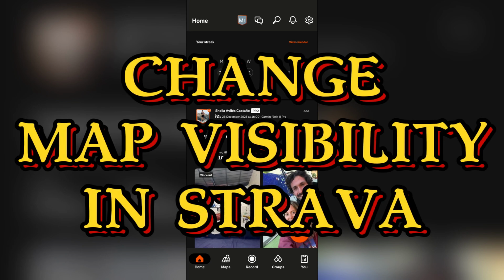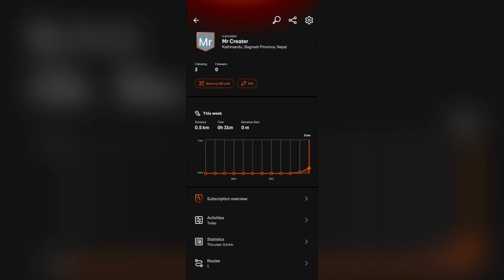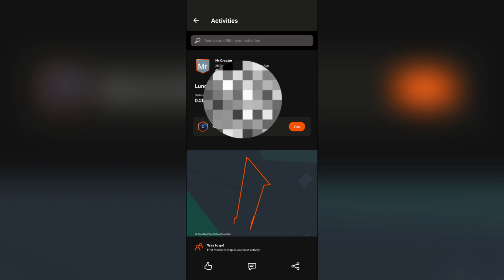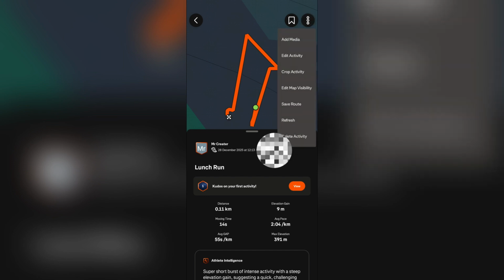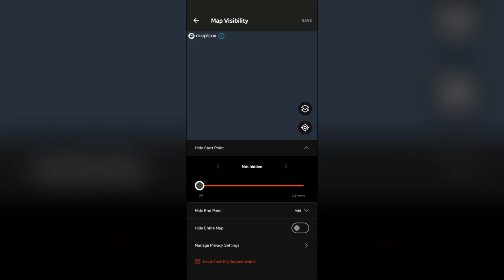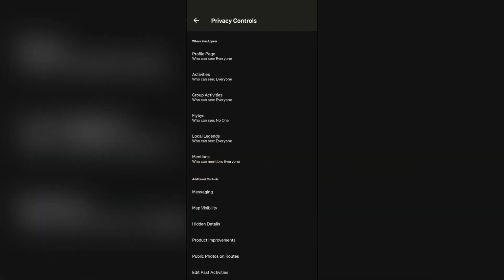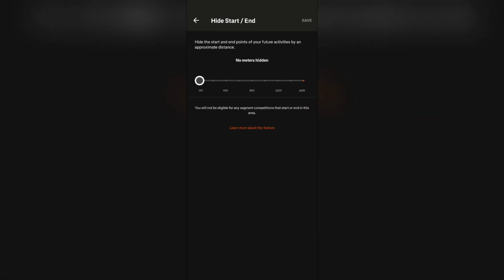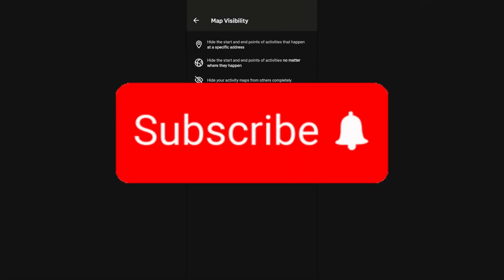How To Change Map Visibility On Strava App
This video is made to help with your daily tech and internet solution. If you are also having problems to figure out how to change map visibility on Strava app, Watch this video till the very end.